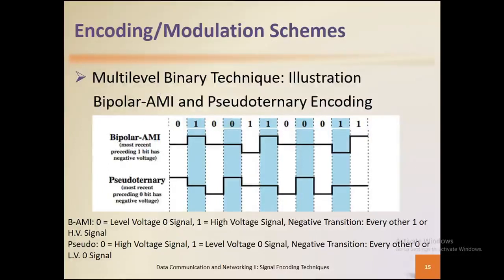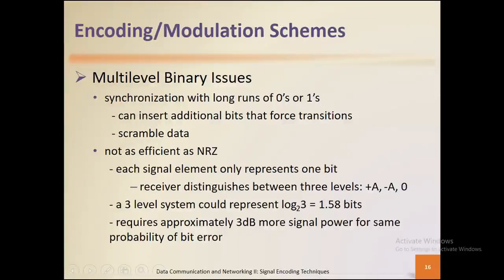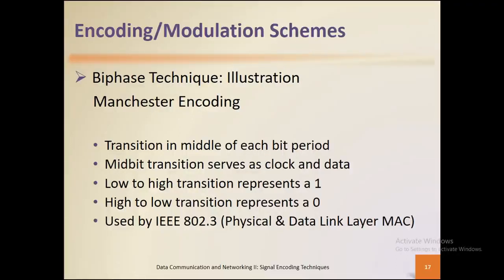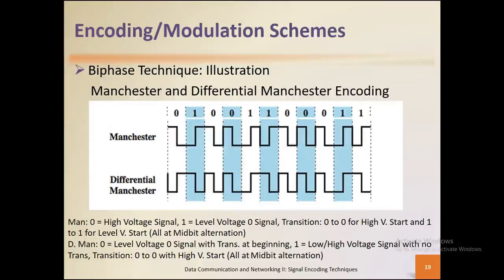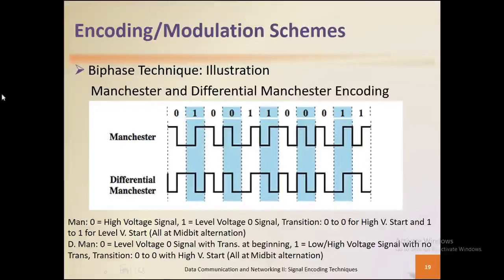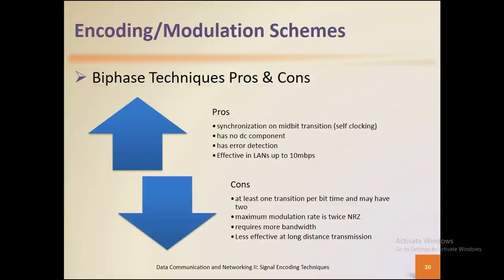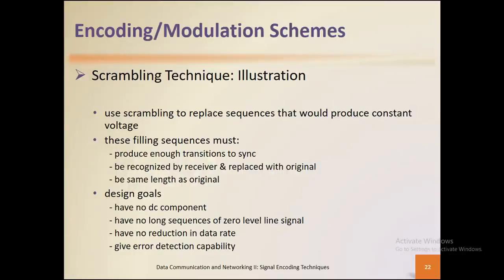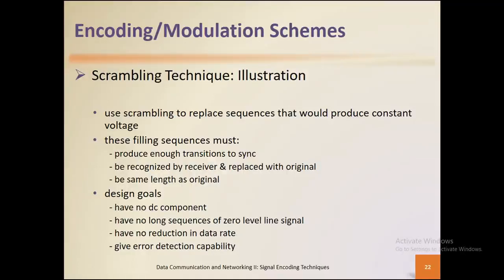Signal Encoding Techniques - Part 3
Signal Encoding Techniques